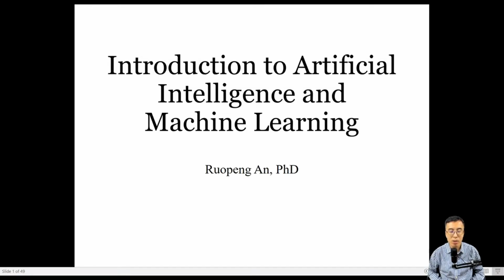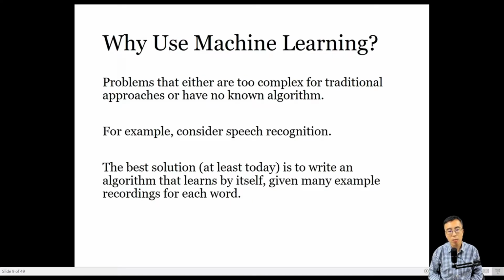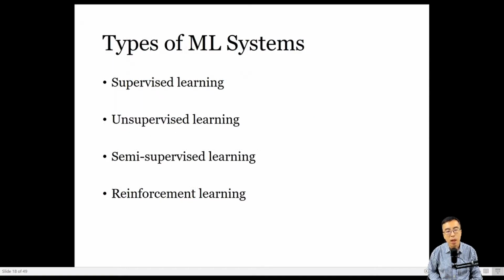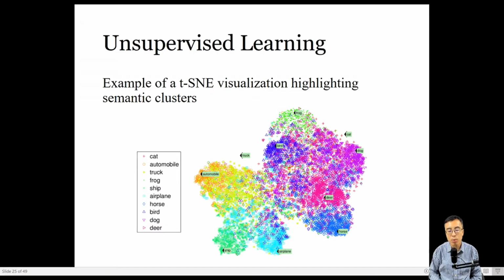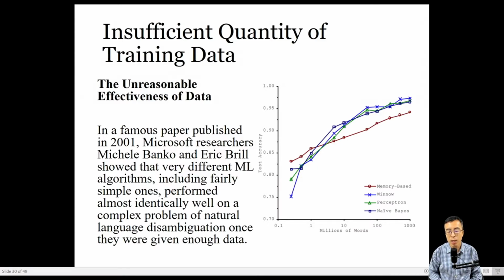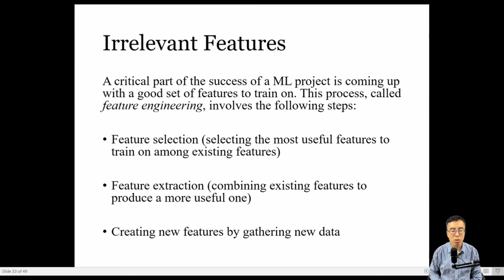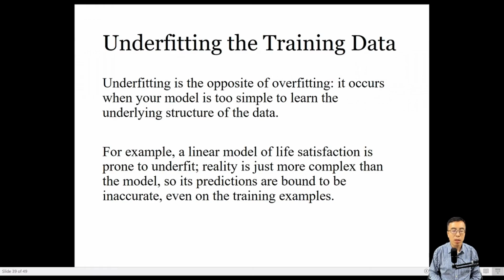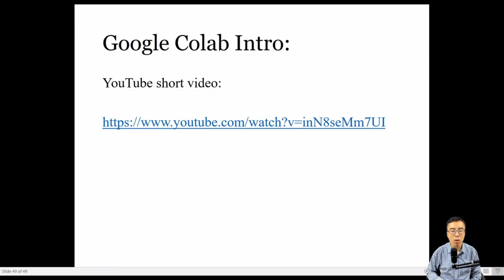Comprehensive Introduction to Artificial Intelligence, Machine Learning, & Deep Learning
This video offers a comprehensive introduction to artificial intelligence, machine learning, and deep learning. Topics include:
    What is the relationship between AI, machine learning, and deep learning?
    What is the key difference between machine learning and symbolic AI?
    Why use machine learning?
    What are some of the real-world applications of AI?
    What is semi-supervised learning?
    What is reinforcement learning?
    The issue of insufficient quantity of training data.
    The issue of non-representative training data.
    The issue of poor-quality data.
    The issue of irrelevant features.
    What are overfitting and remedies?
    What are under-fitting and remedies?
    What is the difference between model training, validating, and testing?
    What are the common Python modules for machine learning and data analytics?
    What are Jupyter Notebook and Google Colab?

Notes:
    Many contents of this presentation were adapted from the textbook: Hands-On Machine Learning with Scikit-Learn, Keras, and TensorFlow, 2nd Edition, by Aurélien Géron (O’Reilly). 2019. I have no conflict of interest with the textbook author, and I highly recommend this textbook to machine learning beginners.